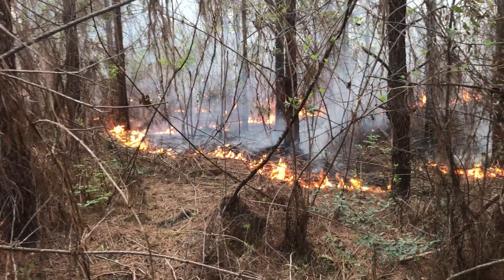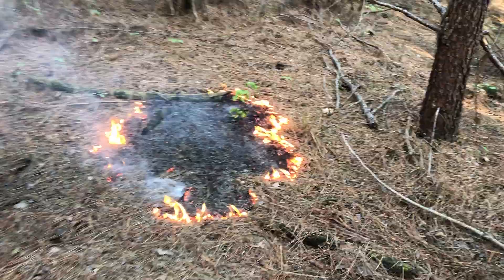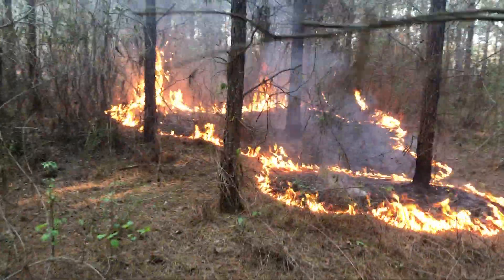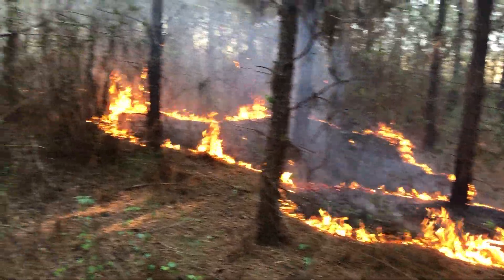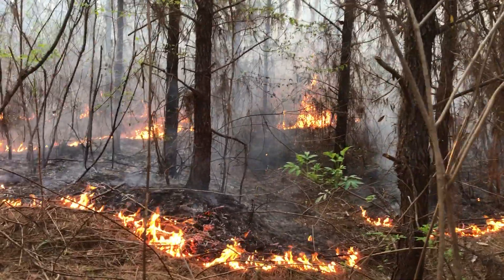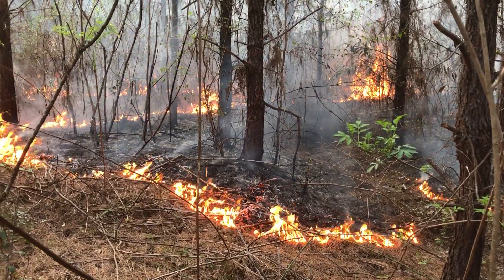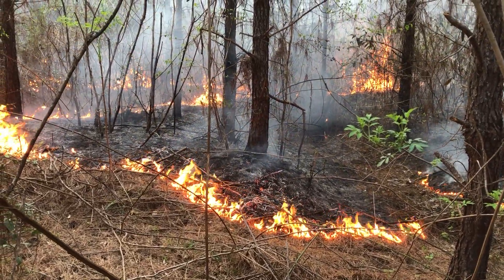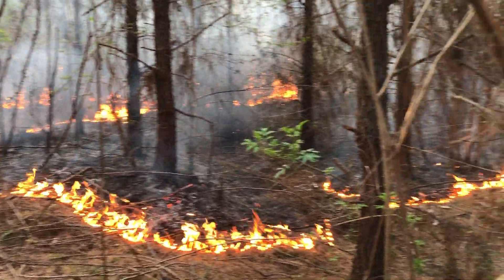Prescribed Burning a 10 Year Old Loblolly Pine Plantation Video 3 of 6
A bit more discussion on spot firing to increase intensity...

Unless you are certified as a prescribed burn manager, hire a professional to handle any burning you plan to do on your place!